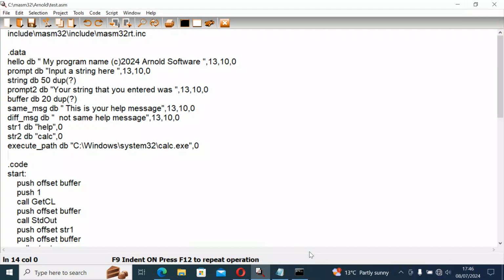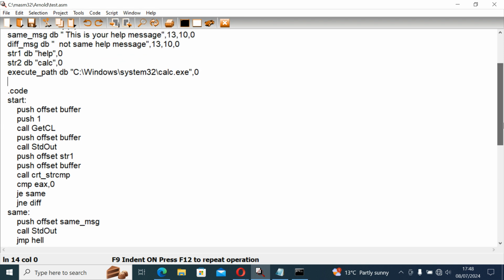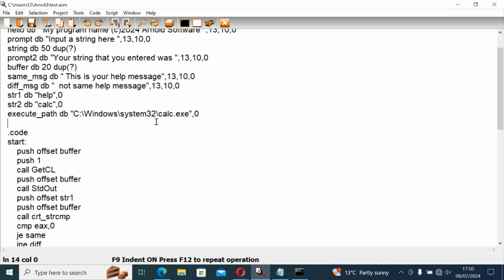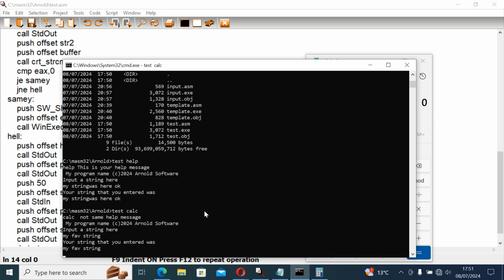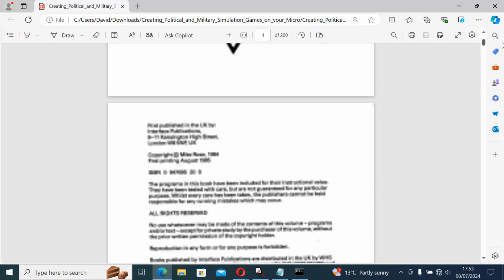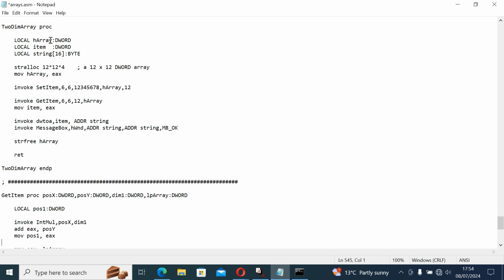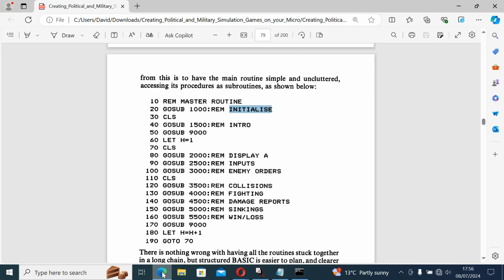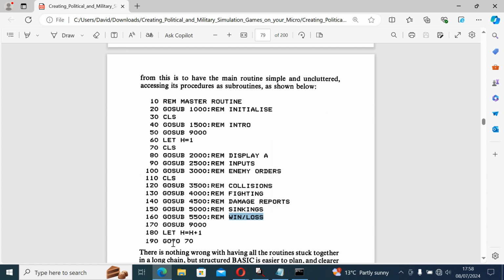MASM Asm Coding - getting closer to Games - Part two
After extending the functionality of our first program, we look at coding a game using two dimensional array and random number generator from Mike Rose book Military and Political Simulations. Code below

include\masm32\include\masm32rt.inc

.data
hello db " My program name (c)2024 Arnold Software ",13,10,0
prompt db "Input a string here ",13,10,0
string db 50 dup(?)
prompt2 db "Your string that you entered was ",13,10,0
buffer db 20 dup(?)
same_msg db " This is your help message",13,10,0
diff_msg db "  not same help message",13,10,0
str1 db "help",0
str2 db "calc",0
execute_path db "C:\Windows\system32\calc.exe",0

.code
start:
    push offset buffer
    push 1
    call GetCL
    push offset buffer
    call StdOut
    push offset str1
    push offset buffer
    call crt_strcmp
    cmp eax,0
    je same
    jne diff
same:
    push offset same_msg
    call StdOut
    jmp hell
diff:
    push offset diff_msg
    call StdOut
    push offset str2
    push offset buffer
    call crt_strcmp
    cmp eax,0
    je samey
    jne hell
samey:
    push SW_SHOWNORMAL
    push offset execute_path
    call WinExec
hell:
    push offset hello
    call StdOut
    push offset prompt
    call StdOut
    push 50
    push offset string
    call StdIn
    push offset prompt2
    call StdOut
    push offset string
    call StdOut
end start